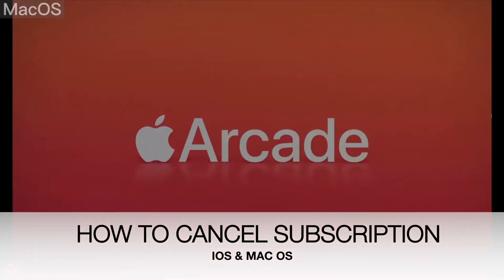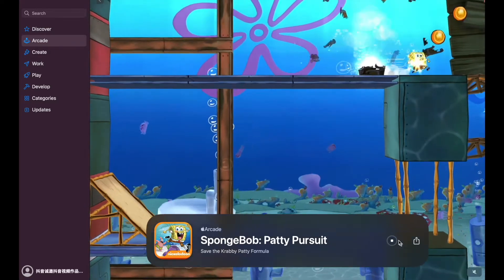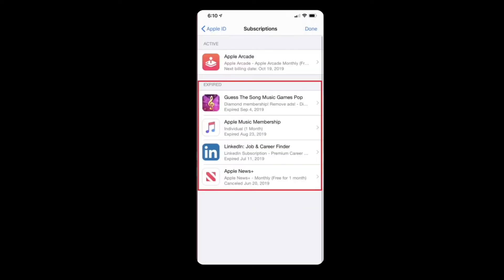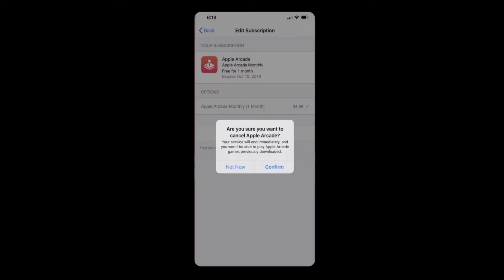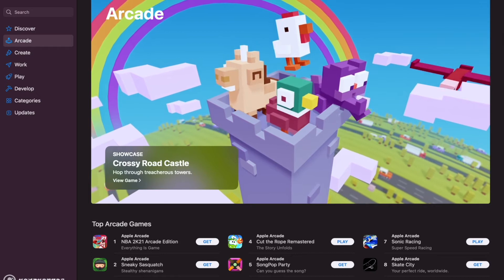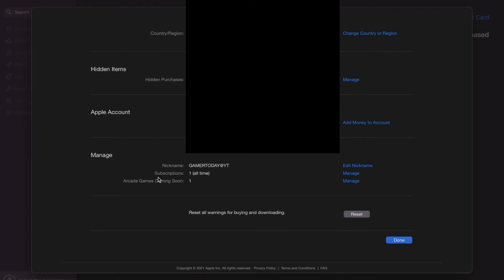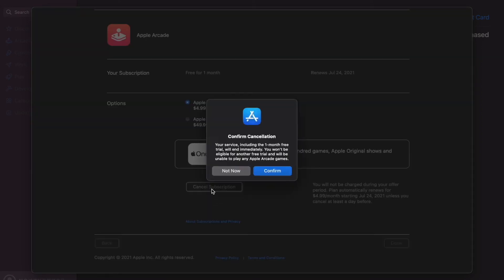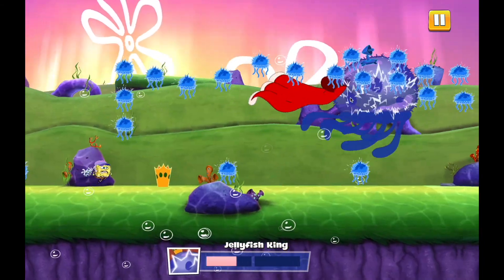How To Cancel Apple Arcade Subscription? - (IOS, MAC OS, Apple TV)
Apple Arcade is a casual video game platform for IOS, MAC OS, and Apple TV. How do you cancel your Apple Arcade subscription? The method differs depending on which Apple device you are using however all of them are very simple to cancel your subscription on. IOS users will have to cancel their Apple Arcade subscription from the settings menu on their Iphone or Ipad while MAC OS users will cancel from the Apple Store. Apple TV users will also have to cancel from the Apple Store app the same way MAC OS users do.

In this video we show how to cancel your Apple Arcade subscription on all devices Apple Arcade is currently available for. While many may think canceling a subscription is easy your first time finding the right place on your device or account can be tricky. That is why we made this video to help everyone who is bored of or no longer wants an Apple Arcade subscription so they will no longer be charged. Due note that once you cancel your Apple Arcade subscription you will no longer receive Apple Arcade services.

Apple Arcade does have a ton of great casual games to play that are very fun. Controller supported games are always welcomed as we transition to a mobile future. Apple Arcade has games that exclusive to its platform requiring users to keep a subscription to play those games. This concept of exclusivity works very well in the favor of Apple as users feel the urgency to keep their subscription ongoing.